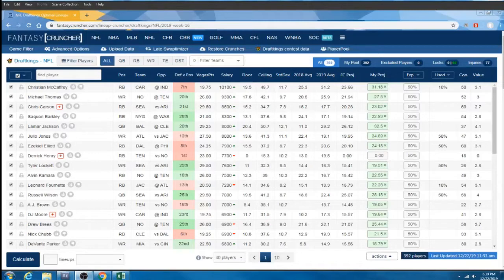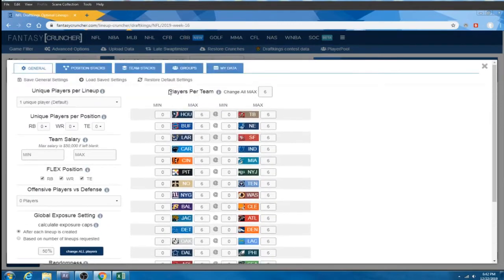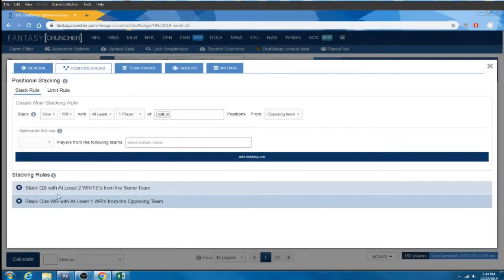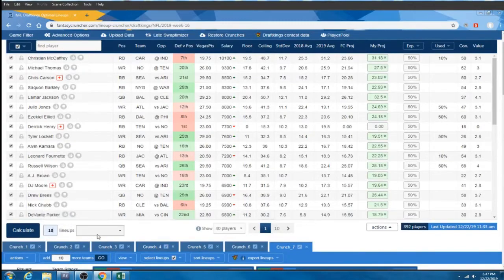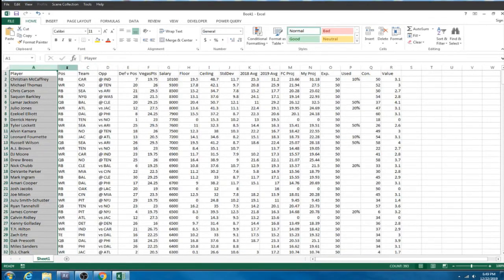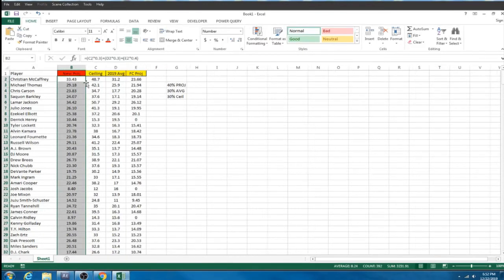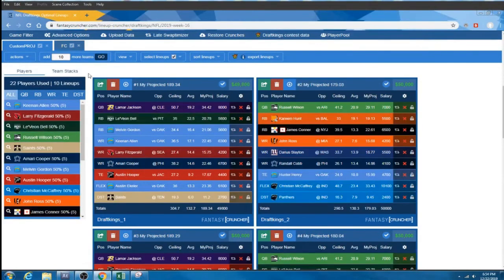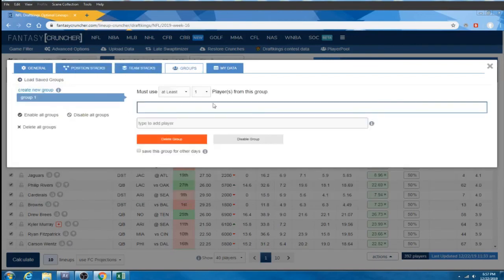Fantasy Cruncher Tutorial by CheatSheetPros! HD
Video of the commonly used advanced options on Fantasy Cruncher.  I have several members who are apart of the FC community so wanted to provide them with a tutorial on some of the options they might not understand when building lineups.